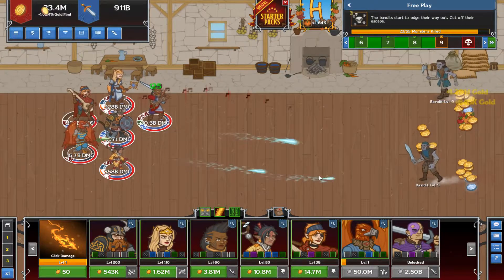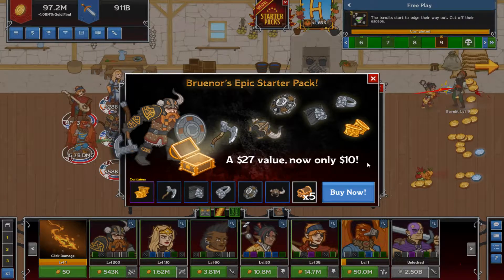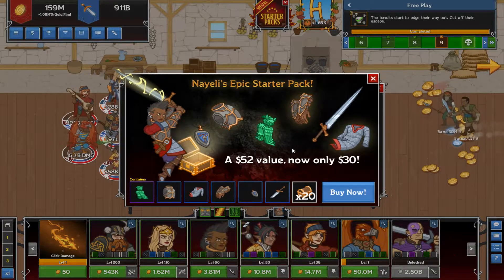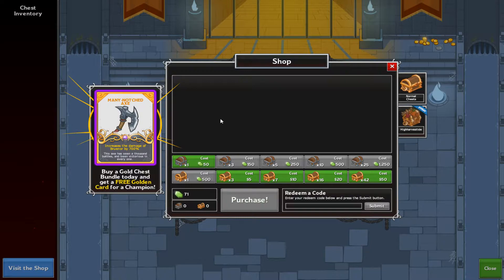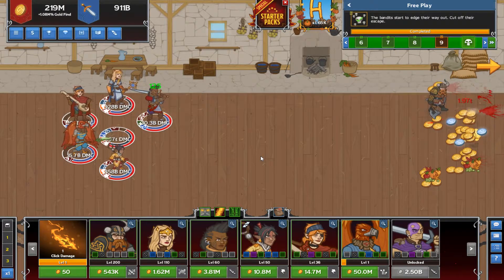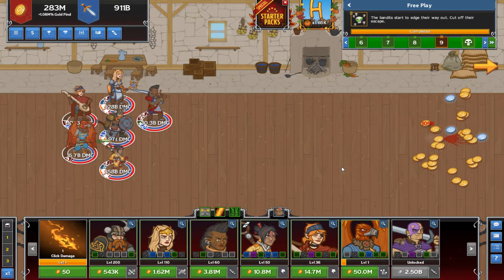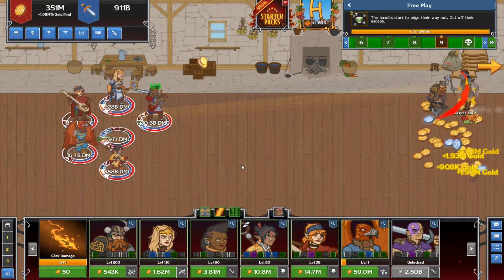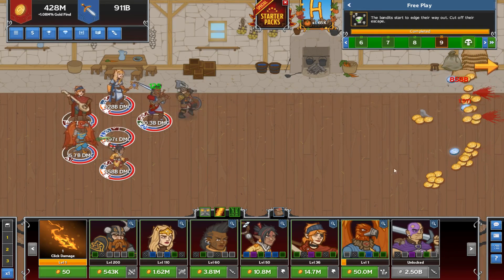Idle Champions - DLC , Chests , & Starter Pack Guide - Free to Play Idle Game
Idle Champions Twitter : @idlechampions